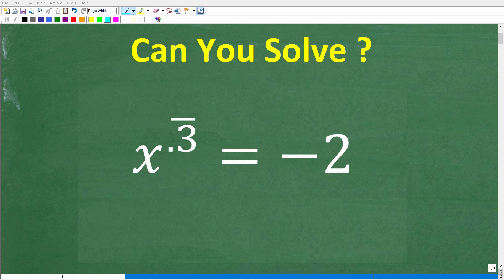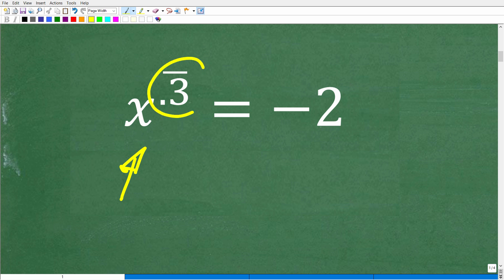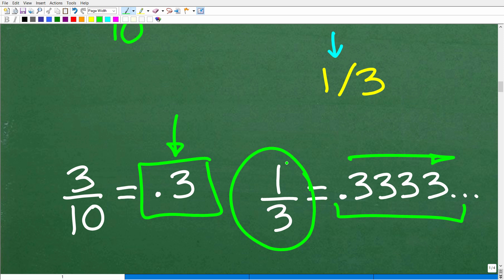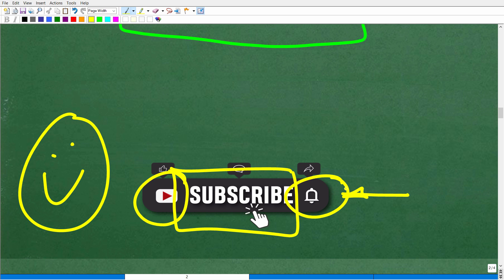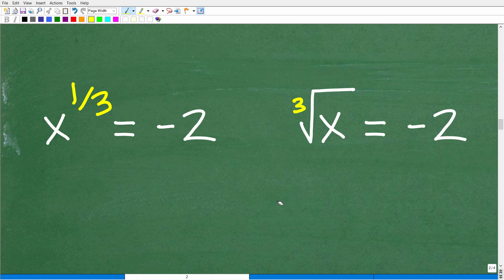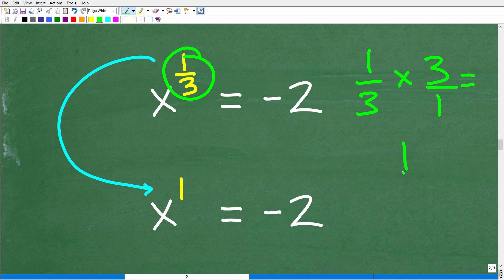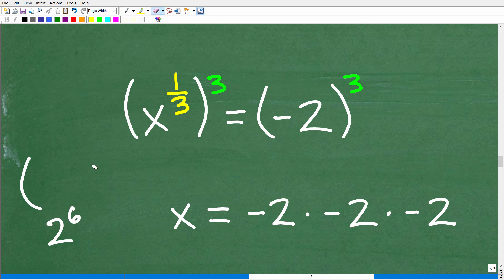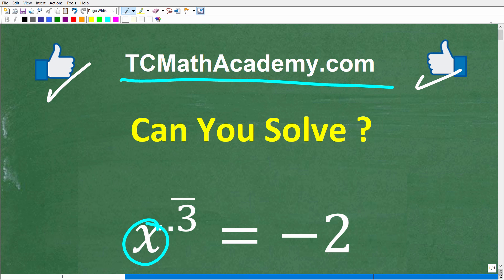x to the .3 (repeating) power = – 2 What is x =? How well can you solve Algebra Equations?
How to solve a radical equation using rational exponents.

• HOMESCHOOL MATH
• COLLEGE MATH